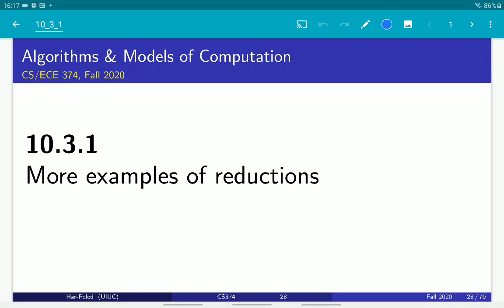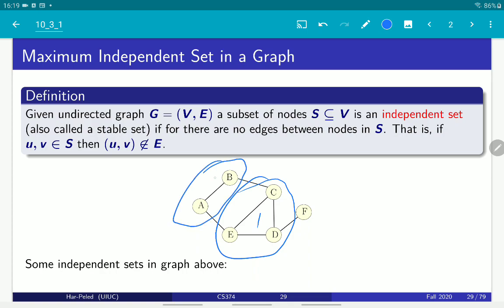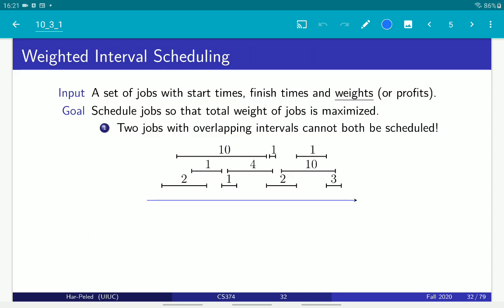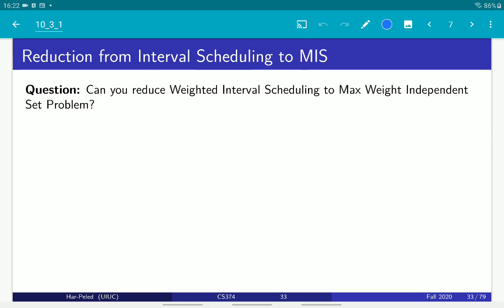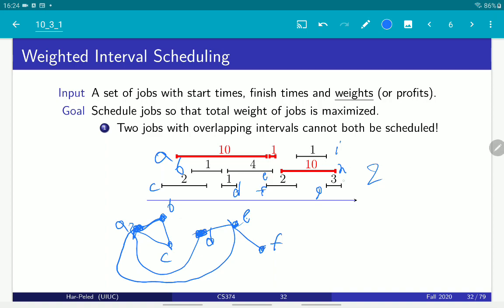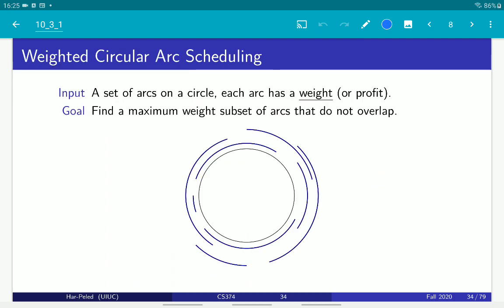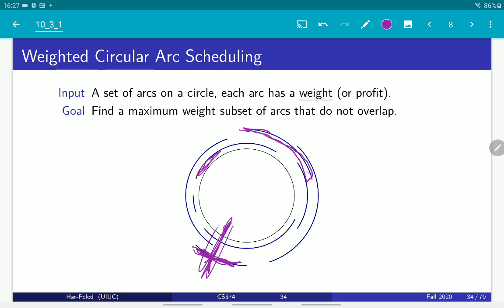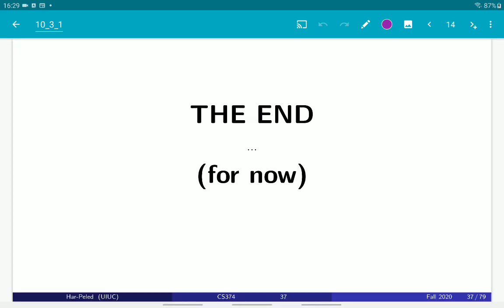UIUC CS 374 FA 20: 10.3.1. More examples of reductions